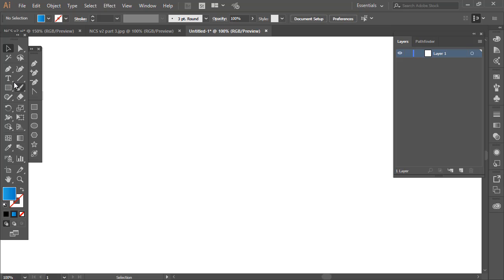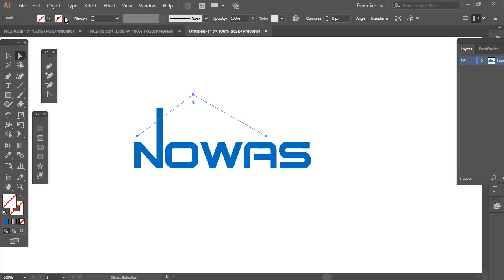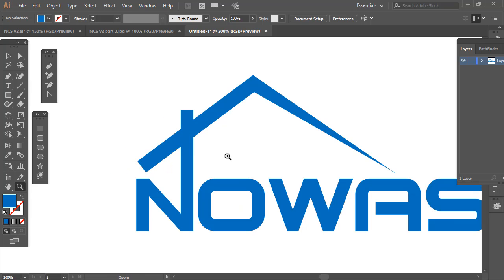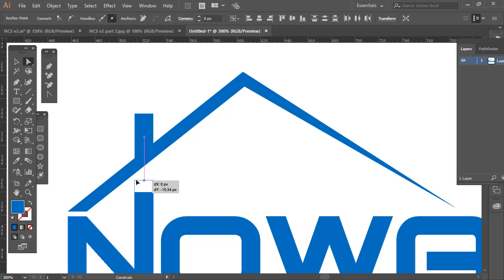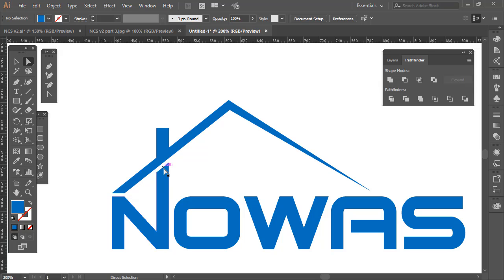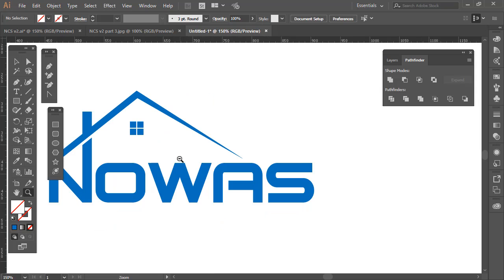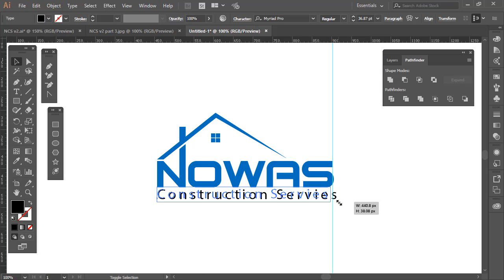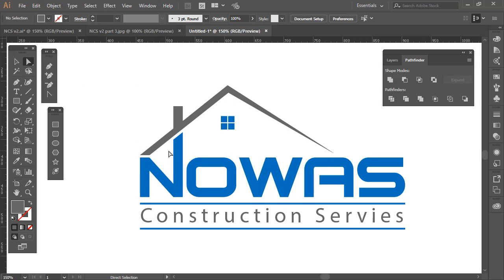Logo design illustrator CC 2021 Tutorial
If you are looking to design construction Company logo in Adobe Illustrator CC 2021 than this tutorial is right now you. Follow every step and learn how to drawn beautiful logo for construction company